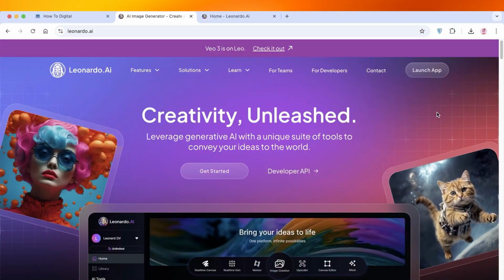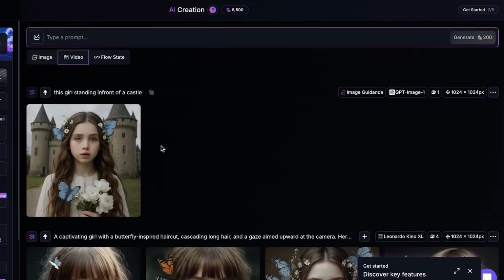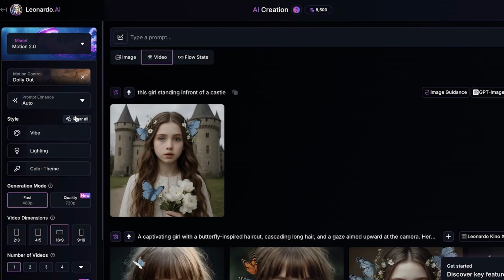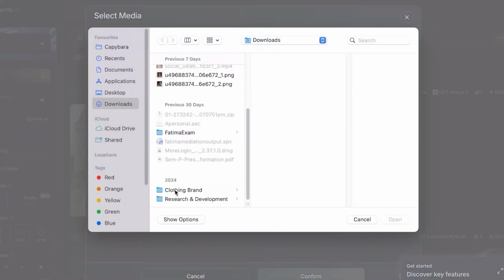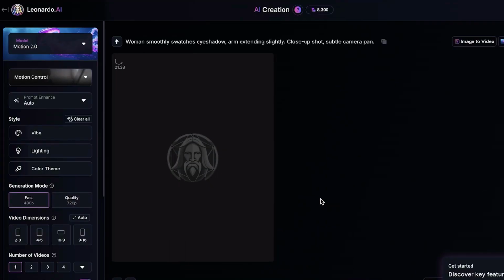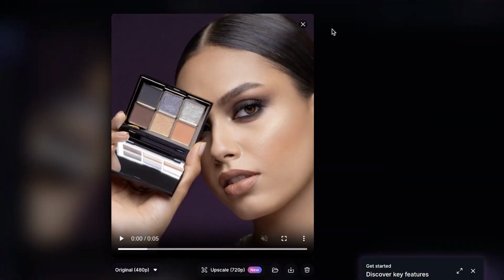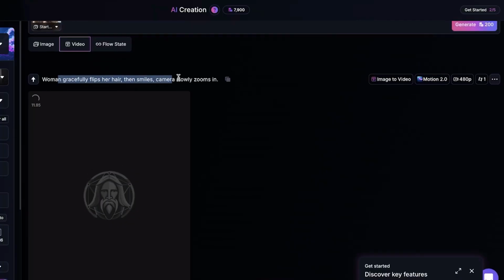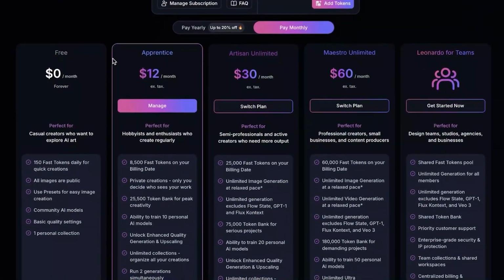Create AMAZING Videos With Leonardo AI Image To Video Generator?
Welcome to How-To? — your simple, fast, and practical solution to everyday problems!

Unlock the full potential of video creation with the Leonardo AI Image To Video Generator. This revolutionary tool allows you to transform your images into stunning videos, taking your content to the next level. Whether you're a marketer, educator, or social media influencer, this AI-powered generator is the perfect solution for creating engaging and high-quality videos. Discover how to create amazing videos with ease and learn the secrets to leveraging the Leonardo AI Image To Video Generator for your next project. Get ready to elevate your visual content and captivate your audience like never before.

On this channel, you’ll find easy step-by-step tutorials, quick hacks, home & lifestyle tips, DIY guides, and smart solutions that anyone can follow.
Whether you're trying to fix something, learn a new skill, improve your daily routine, or find shortcuts to save time — we teach you HOW TO do it!

✨ What you’ll learn here:

How-to tutorials for daily life

DIY tips & home hacks

Mobile & tech tricks

Cooking & kitchen hacks

Productivity & life-improvement tips

Creative ideas & smart solutions

Our goal is to make your life easier, one video at a time.

Welcome back! This guide shows you how to get started with Leonardo AI's powerful `ai video generator`, demonstrating its `image to video ai` features. Discover how `ai for beginners` can easily `create ai videos` from their images using these powerful `ai tools`.